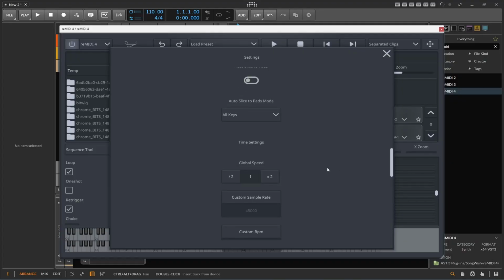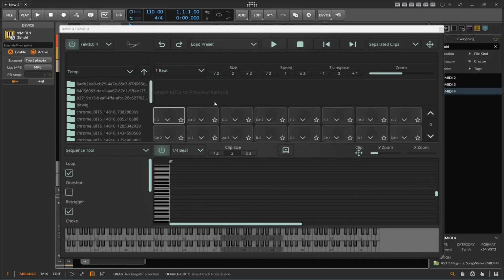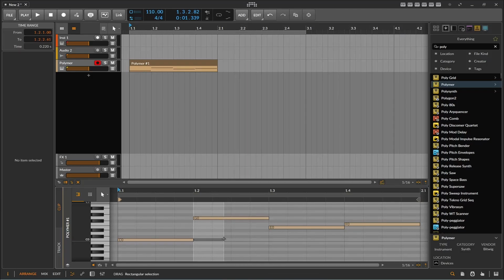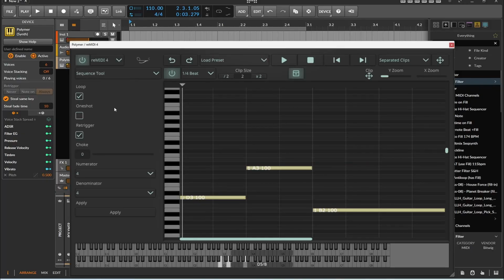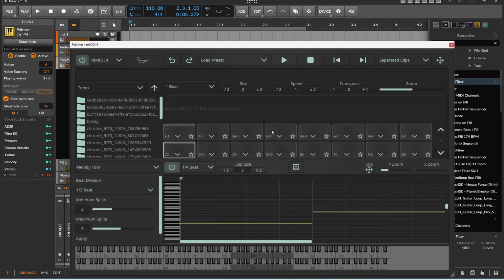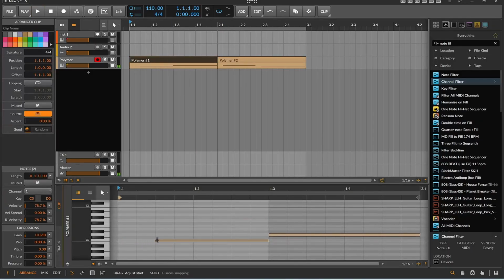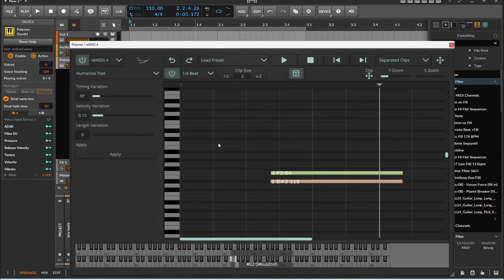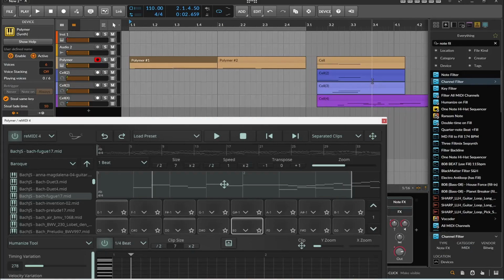Moar reMidi 4 things, stuff I forgot, and a use case.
Themes! Export Clips! And why in the heck do I want to use this?!?! All eplained in this video, plus I've tried to be more "calm" :) Let me know if you all perfer this style to my previous video when I'm talking.